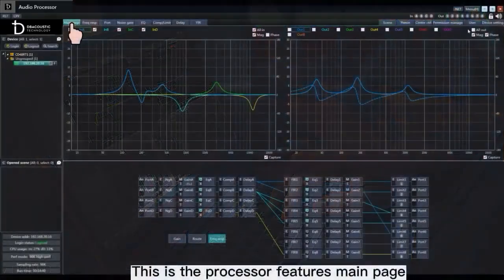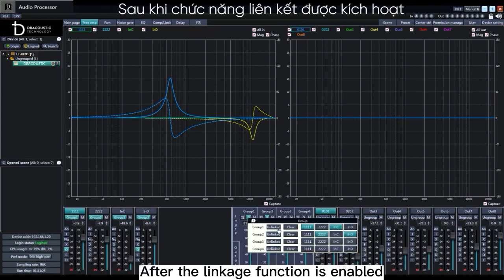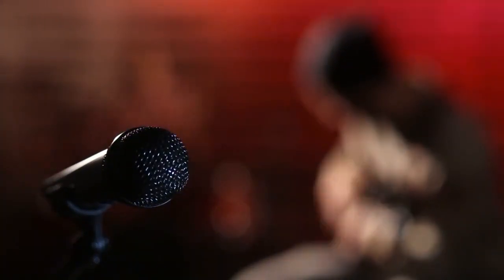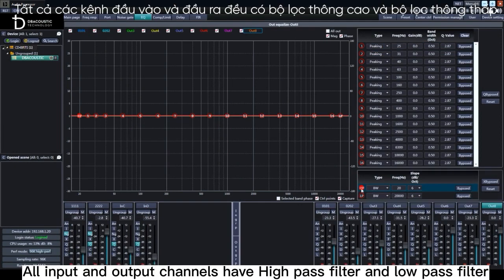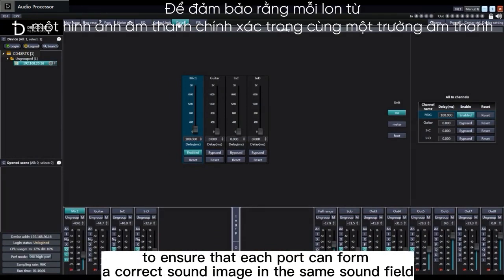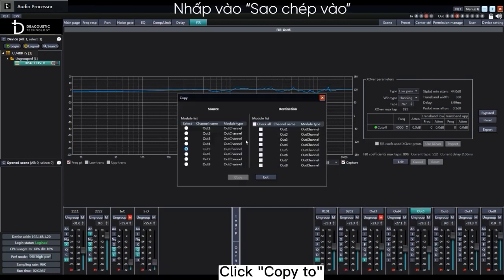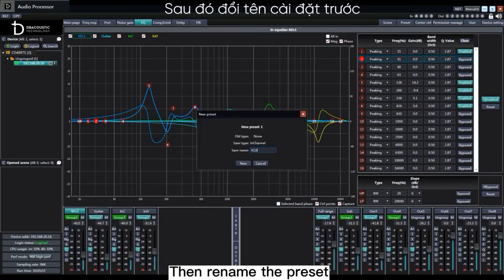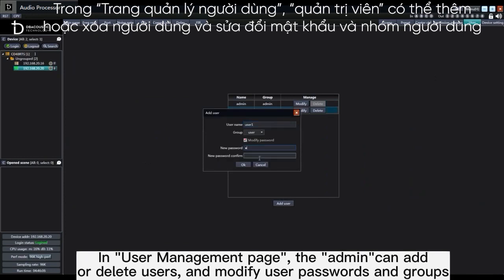Hướng dẫn sử dụng Crossover CD48RTS, CD4.8 Dbacoustic | Ba Sao Group_08.333.58.999